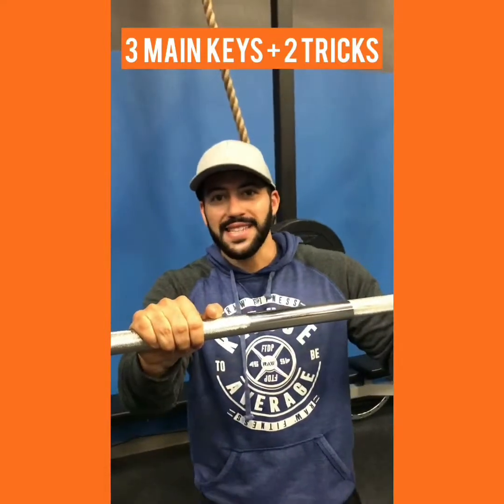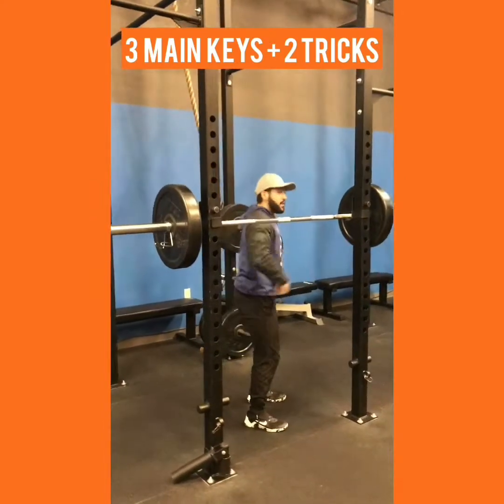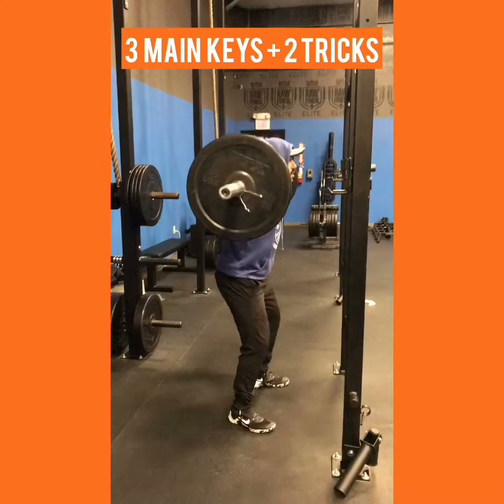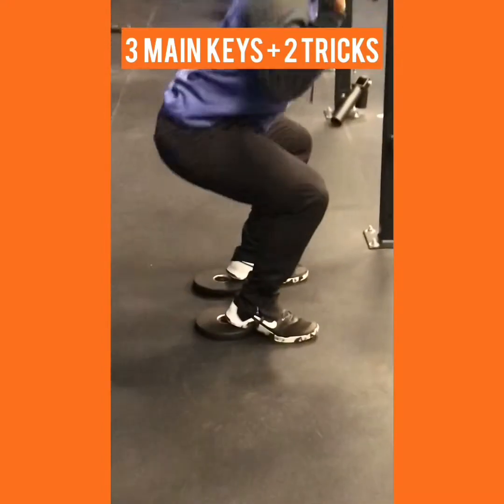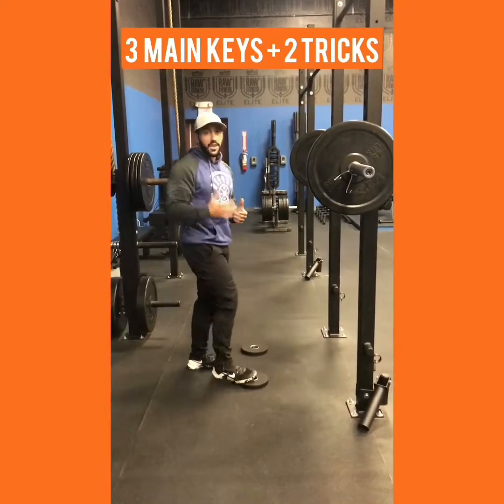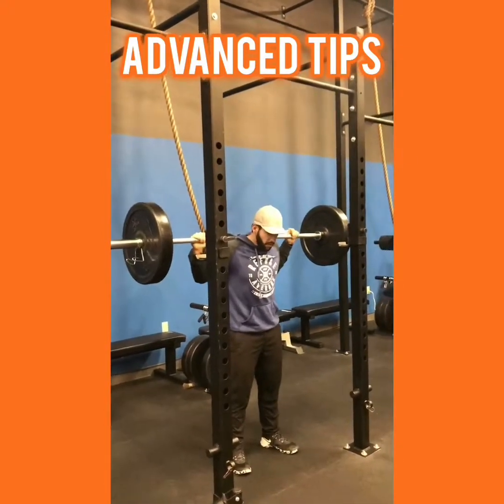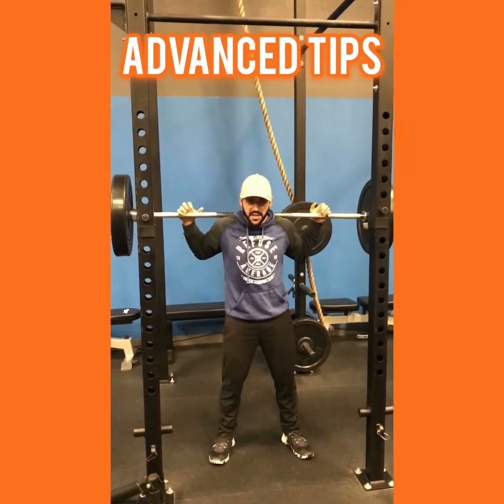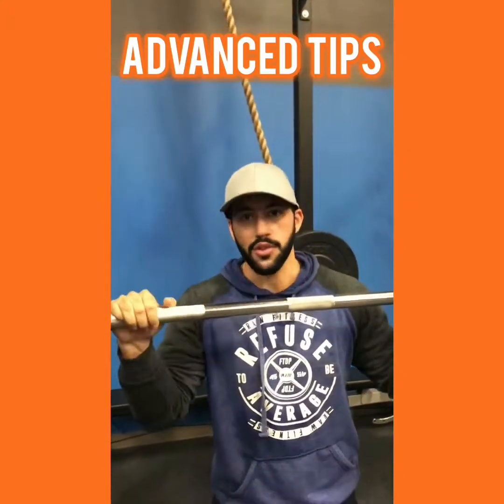Butt & thighs 101! Don’t feel lost in the gym ever again!